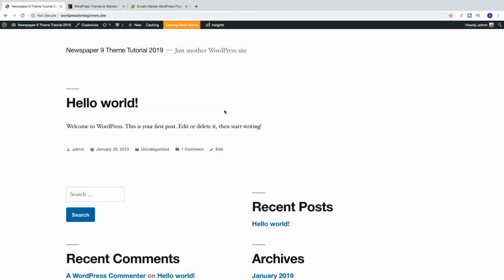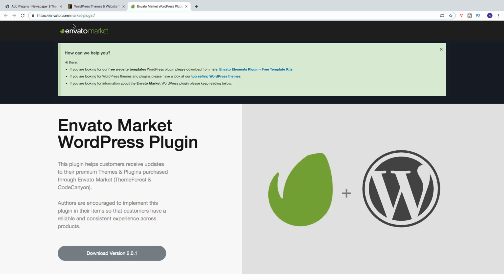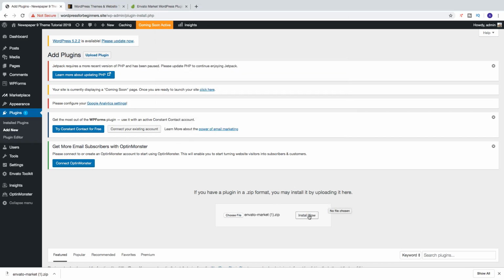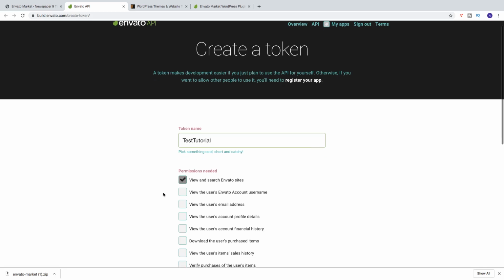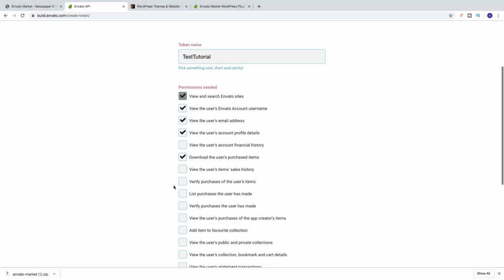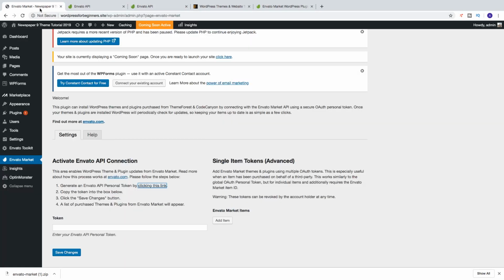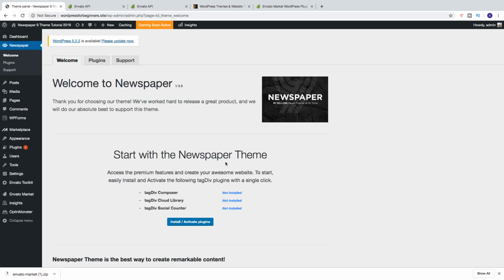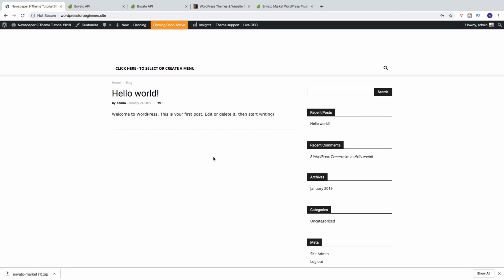How to Install Wordpress Theme From Themeforest (Part 1) - Newspaper 9 Wordpress Theme Tutorial 2019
How to install Wordpress theme Newspaper 9 from Themeforest in 2019 using this step by step tutorial.

We use the plugin Envato Market to install Newspaper 9 theme.

FOLLOW ME